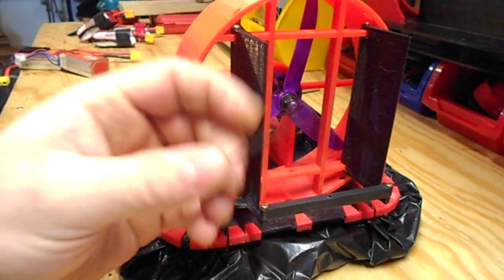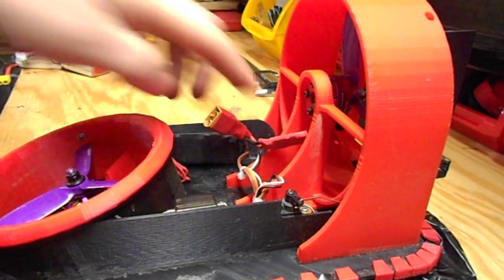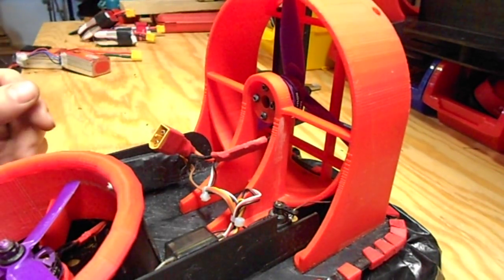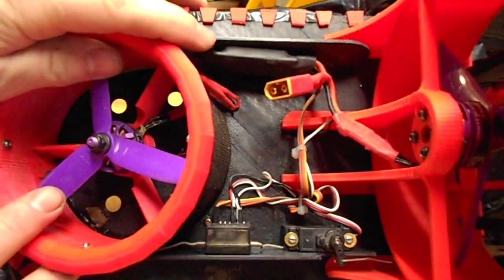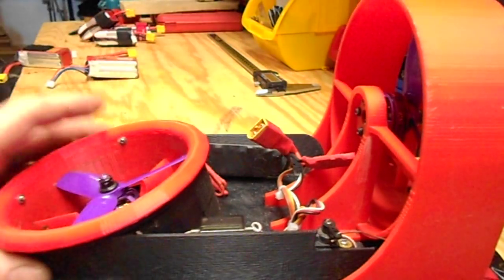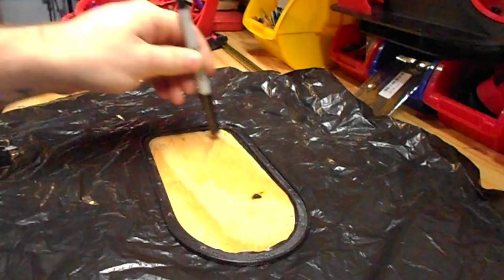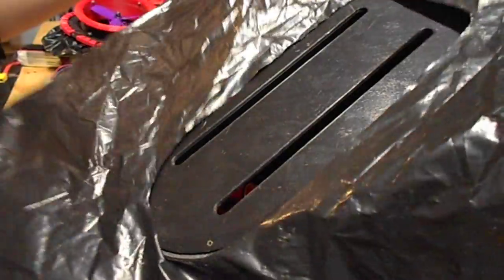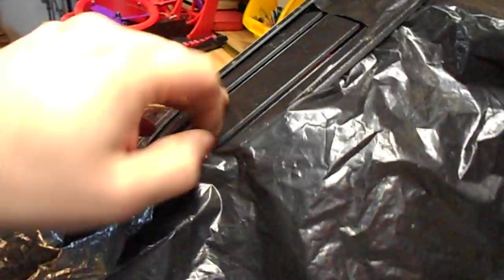Basic Assembly of the 3D Printed R/C Hovercraft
Just a quick general overview of how it goes together and attaching the skirt. Camera battery ran out of electrons so again the video was cut short but I got all the important info covered. I'm not very good with cameras, lol.

I also said brass "rod", I meant to say "tube", as the screw has to pass through it.

Any questions or comments please post below, thanks!